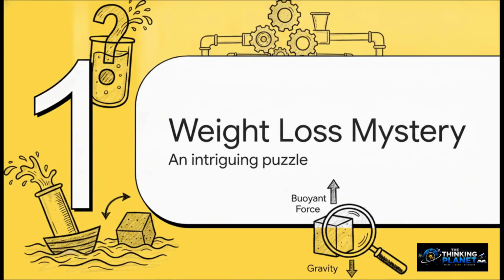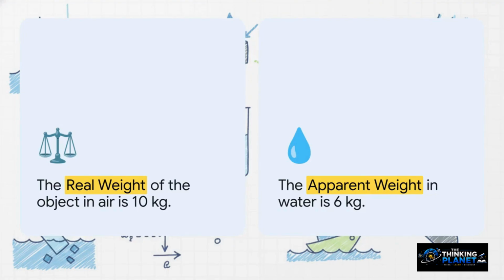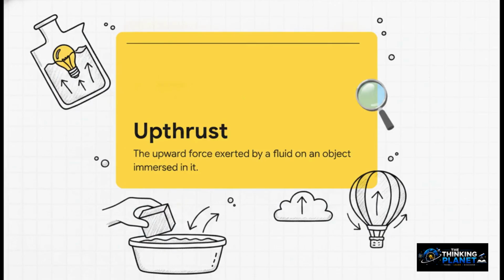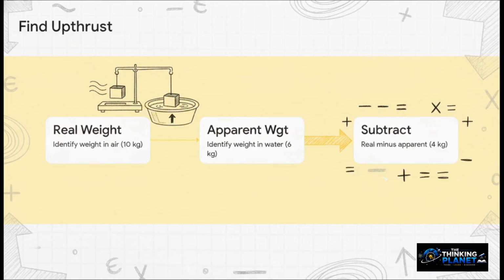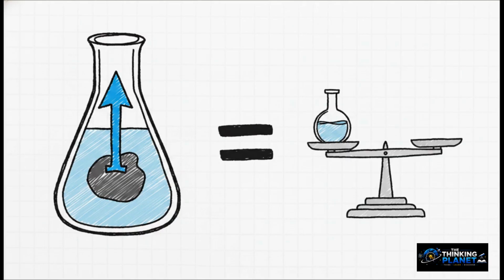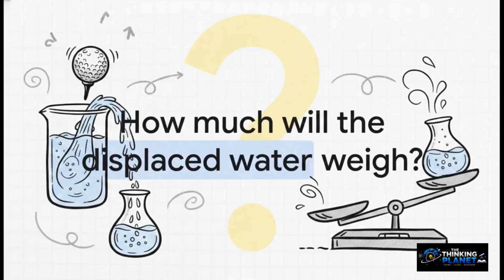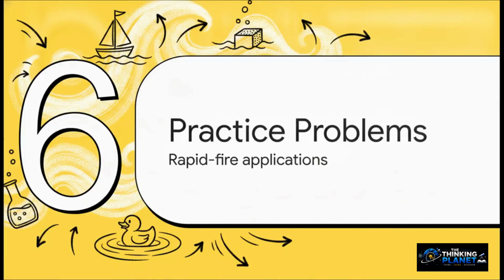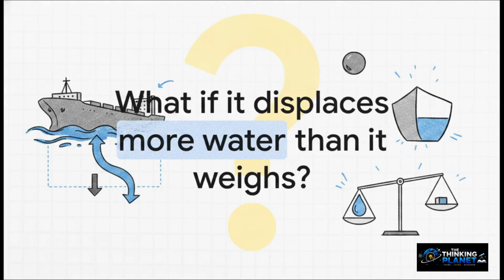Archimedes' Principle Explained | Buoyant Force & Upthrust Made Easy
🌊 Archimedes' Principle | Complete Explanation with Buoyant Force & Upthrust

Have you ever wondered why huge ships float on water while a small stone sinks? 🤔
The answer lies in Archimedes' Principle, one of the most important concepts in Physics.

In this video, you'll learn Archimedes' Principle in the easiest way possible with simple explanations, clear diagrams, real-life examples, and step-by-step concepts. You'll understand how buoyant force (upthrust) works, why objects float or sink, and how this principle is applied in everyday life.
Whether you're preparing for school exams, board exams, or simply want to strengthen your Physics concepts, this lesson is perfect for you.

📚 In this video, you'll learn:
✅ What is Archimedes' Principle?
✅ What is Buoyant Force (Upthrust)?
✅ Formula of Buoyant Force
✅ Meaning of Fluid Displacement
✅ Why Objects Float or Sink
✅ Factors Affecting Buoyancy
✅ Real-Life Applications of Archimedes' Principle

🎯 This video is perfect for:
School Students
College Students
Physics Beginners
Anyone who wants to understand Physics in a simple and interesting way